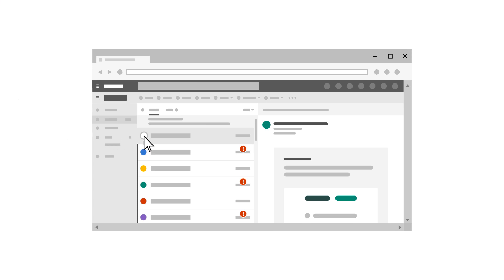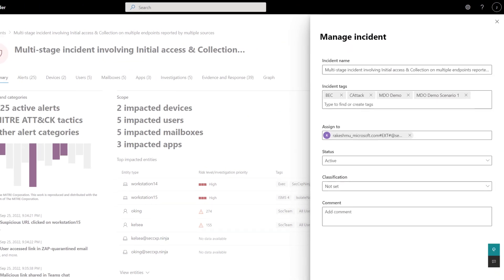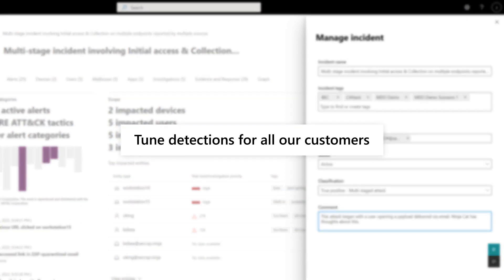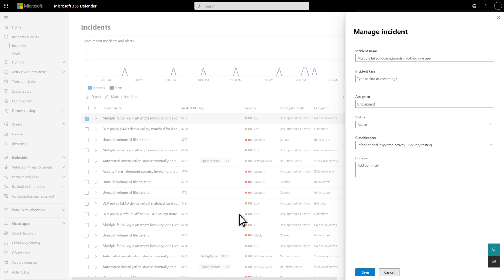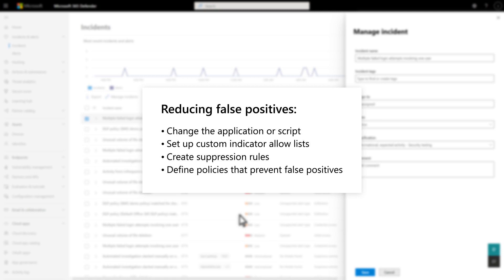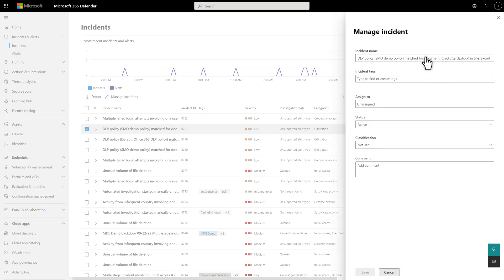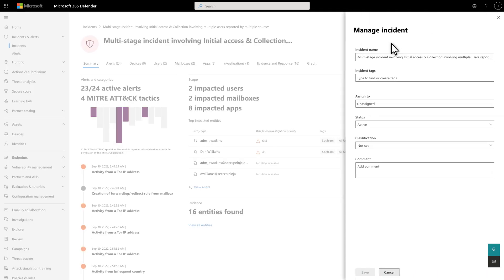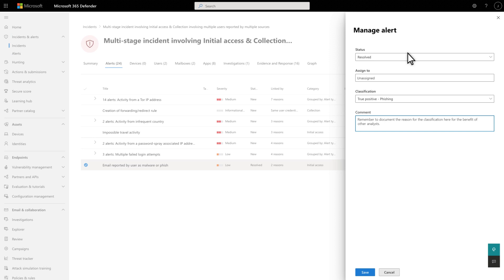Incident and alert classification | Microsoft 365 Defender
In Microsoft 365 Defender you can classify each incident (or alert) as a false or true positive in the portal (or as an expected activity like security testing). Aside from helping you focus on true positives classifying incidents has added benefits, and we really want you to get in the habit of doing this.